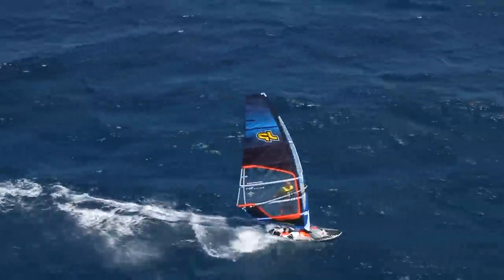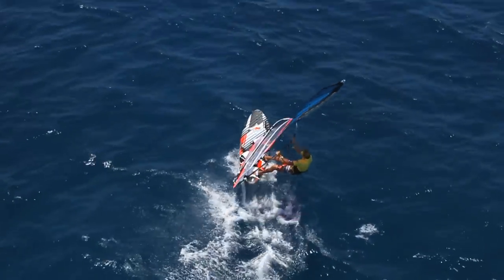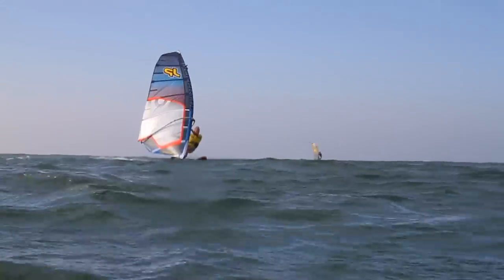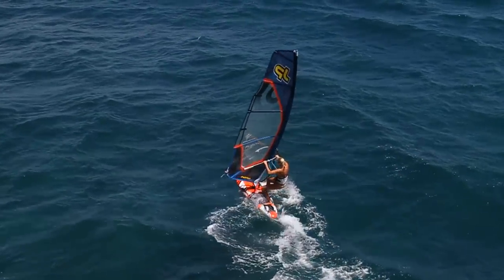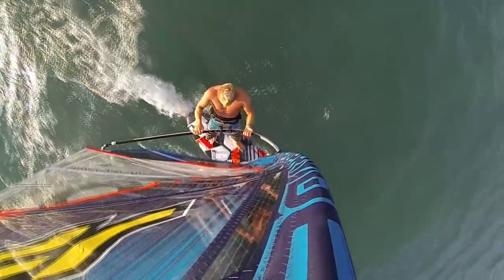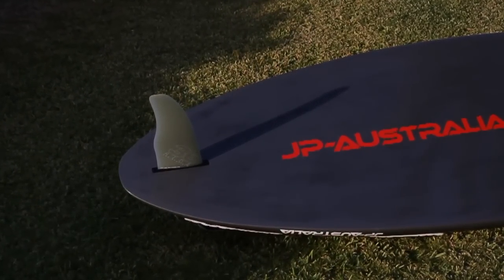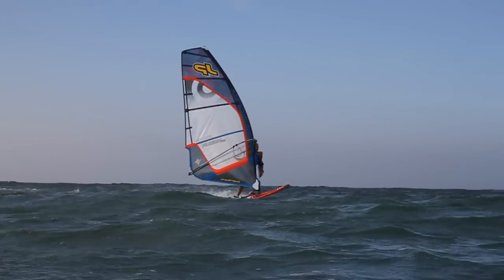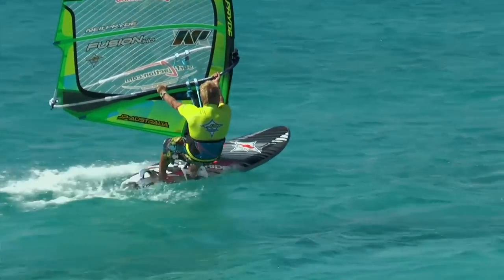JP Magic Ride 2015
The JP-Australia Team on Maui for the annual JP photo shoot. Julie Kornum and Andy "Bubble" Chambers K-540 sail the MAGIC RIDEs and demonstrate their qualities on the water. In an interview with Bubble, shaper Werner Gnigler explains the advantages of the wide body concept in freeriding, reports about the development process and the shape details.